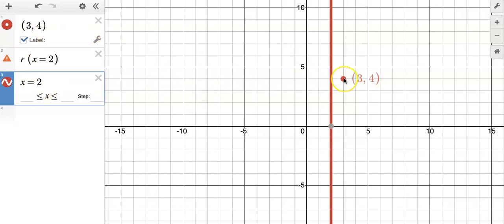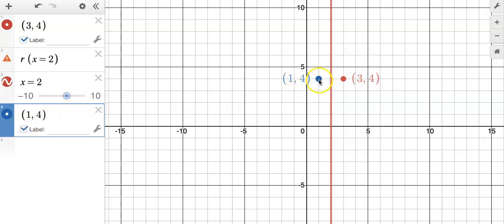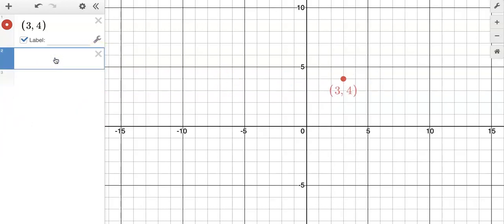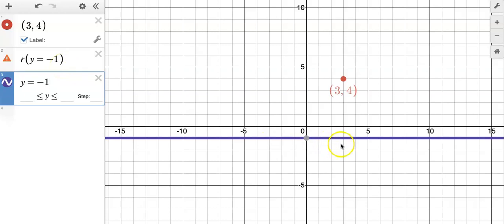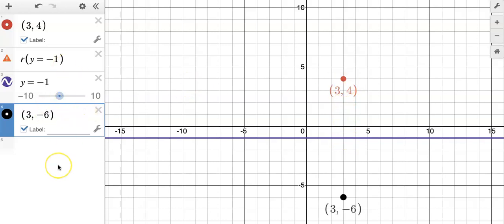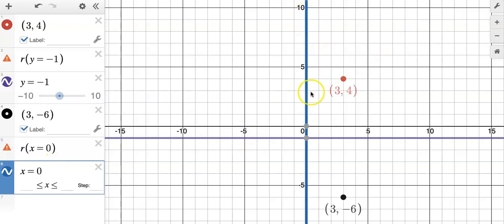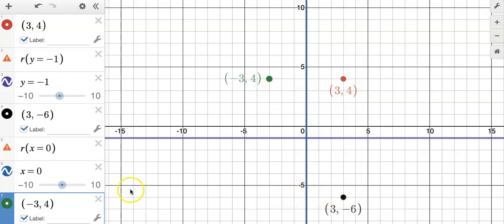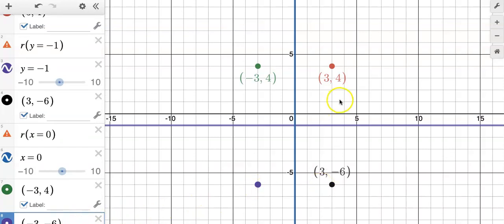L 34 Reflections